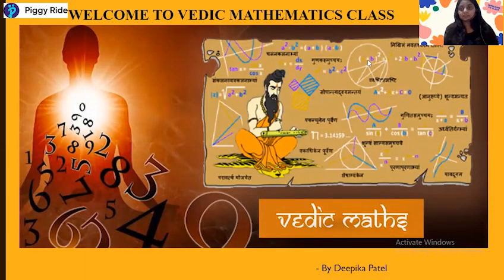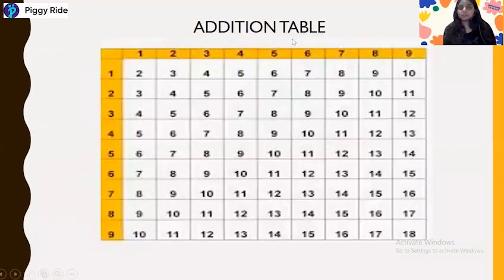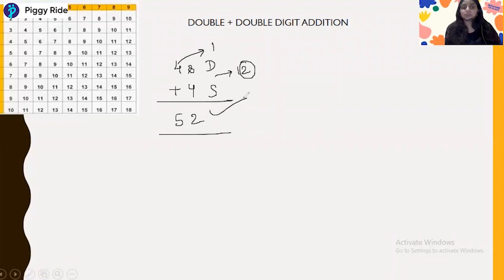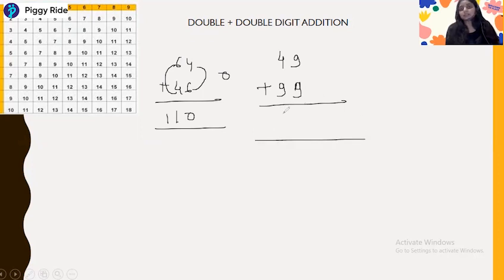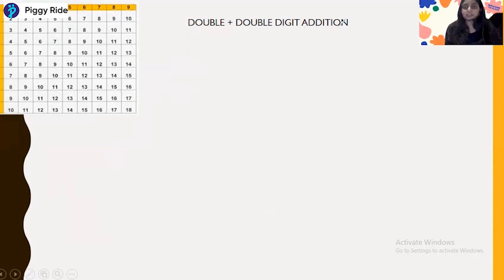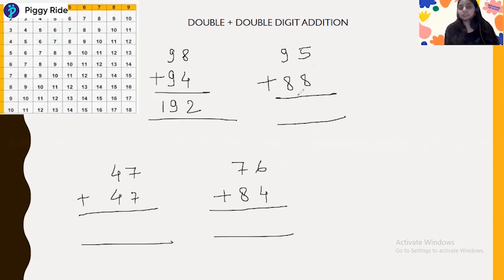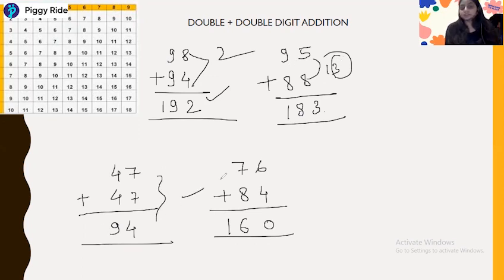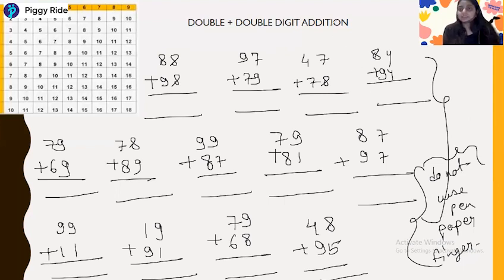Basics of Vedic Math For Beginners | Part-1 | Addition Techniques | Double + Double Digit Addition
After learning Vedic math sutras to compute addition problems quickly and easily, now it's time to learn more techniques on addition. Increase your mathematical computation speed with this online Vedic math class by PiggyRide coach Deepika Patel. In this Part-1 of the video session, she has taught basic double + double-digit addition. Stream now and learn interesting addition techniques today!

Curriculum:

- Double + double addition techniques.
- Examples